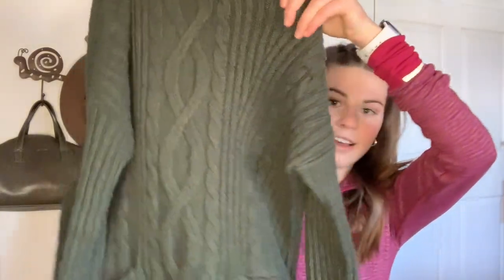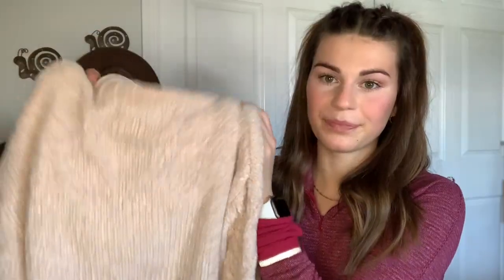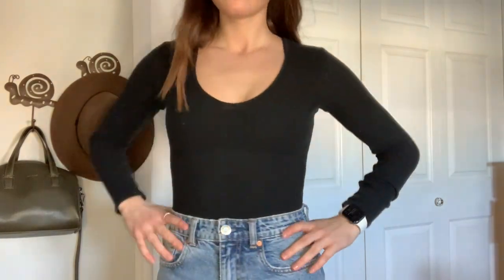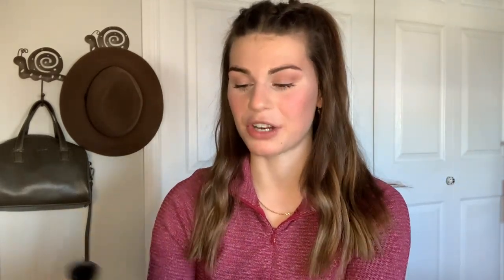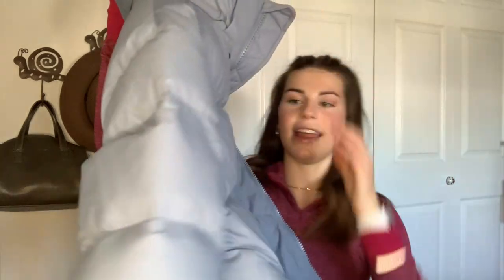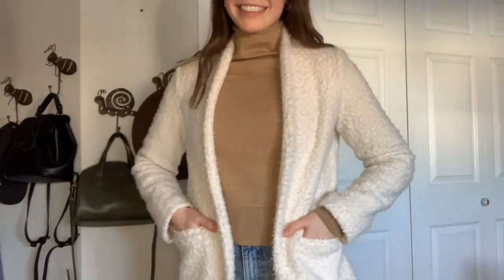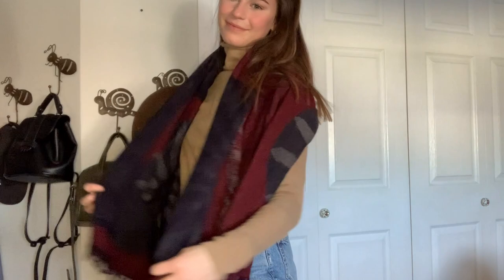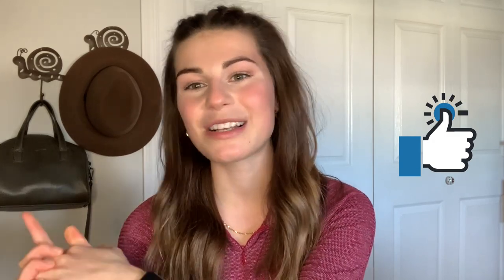CLOTHING STAPLES FOR WINTER FASHION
Hi babes! Enjoy this video on CLOTHING STAPLES FOR WINTER FASHION!!! Thank you so much for taking the time to watch this video!
xx, Taylor

-CLOTHING MENTIONED-
1. Anthroplogy Emerald Sweater
2. Princess Polly Washed Pink Knit Sweater
3. Garage Knit Cardigan
4.Brandy Melville long Sleeve Bodysuit
5. Aritzia Beige Turtleneck
6. Princess Polly Leather Pants
7. Zara Boyfriend Blue Jeans
8. Aritzia Pastel Blue Puffer
9. Dynamite Dress Coat
10. Aritzia Toque
11. Aritzia Blanket scarf
12. Zara Cheetah Belt
13. Shein Black Crocodile Print Boot

If you didn't already know this, YOU'RE BEAUTIFUL & LOVED.